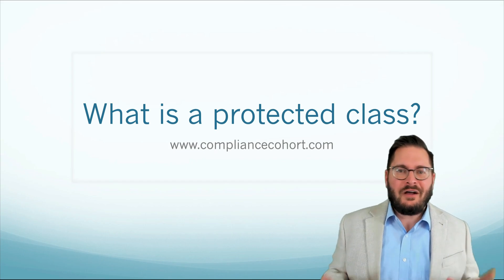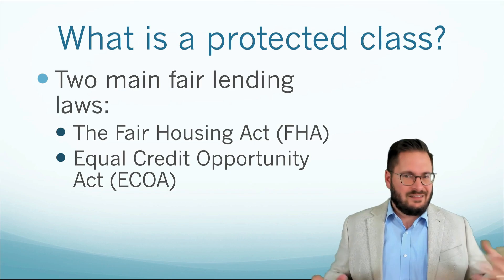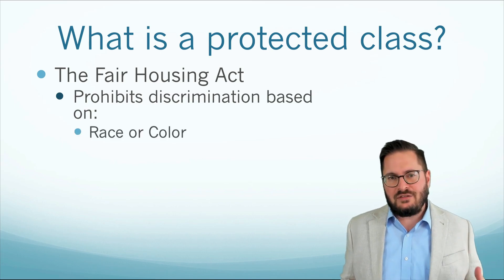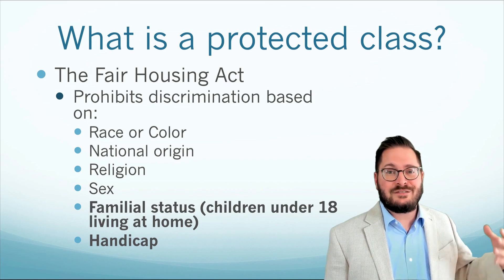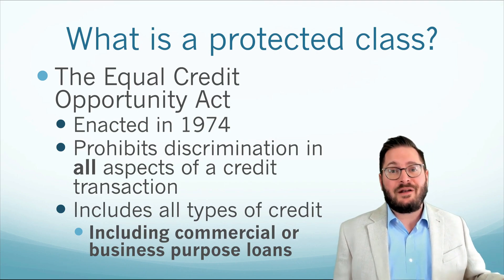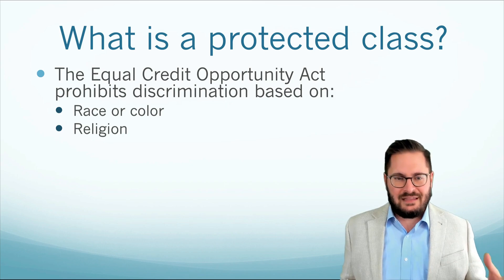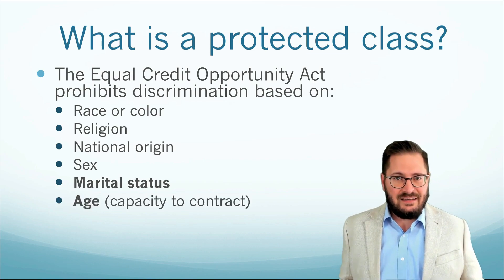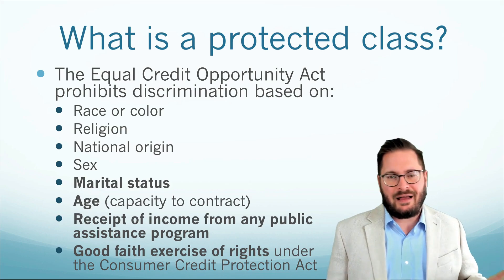What is a Protected Class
In this Compliance Clip, Adam discusses what a protected class is under fair lending. In particular, Adam talks about the protected classes under the two fair lending laws: Fair Housing Act and ECOA, and how they differ as well as how they overlap.